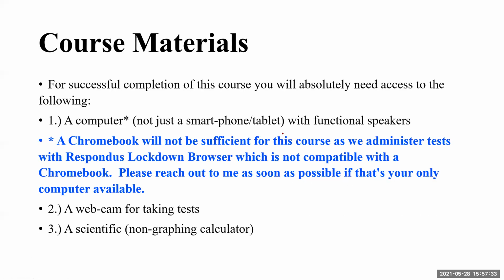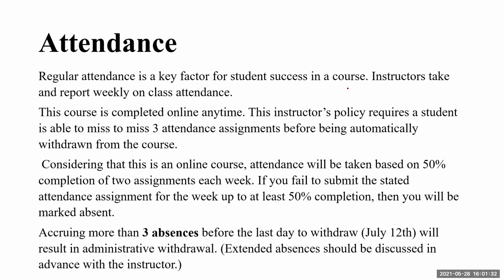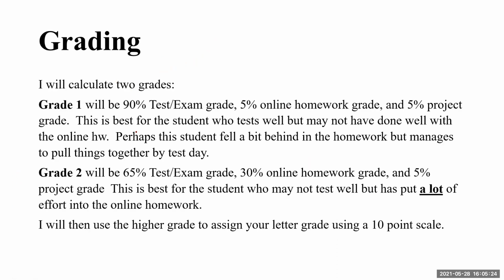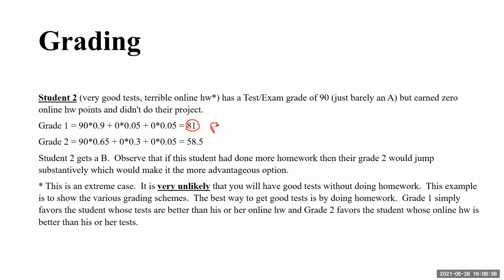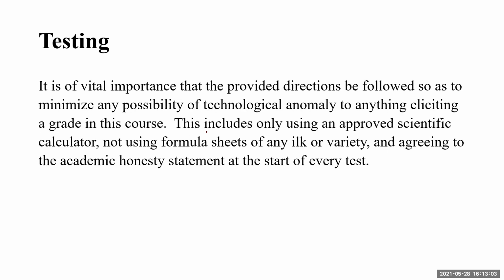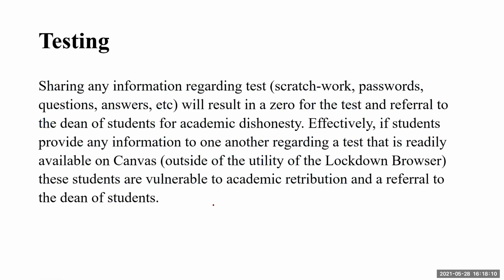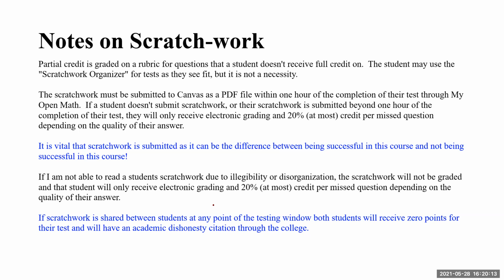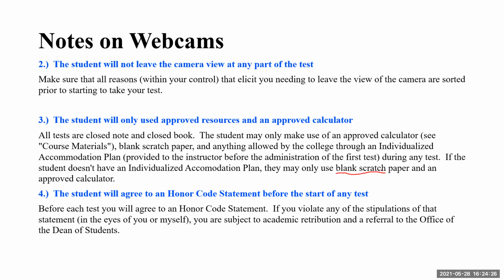Syllabus and Policies - MTH 161 Summer 2021 ~ Asynchronous